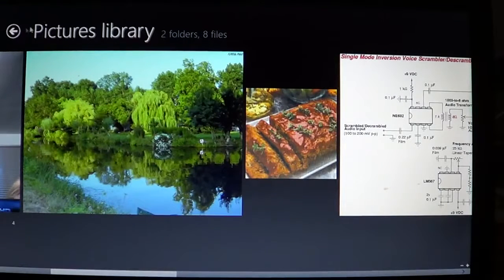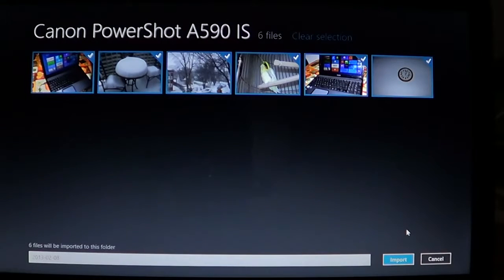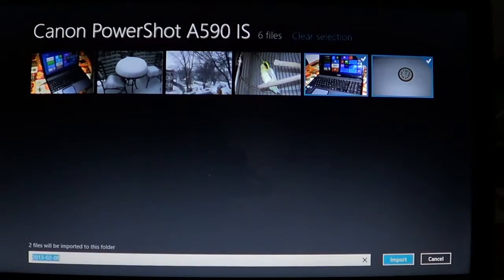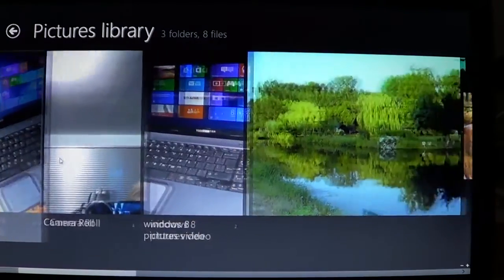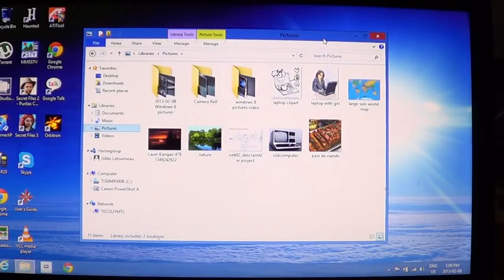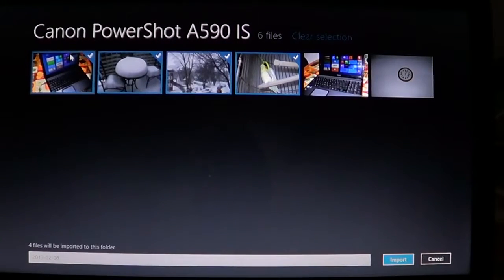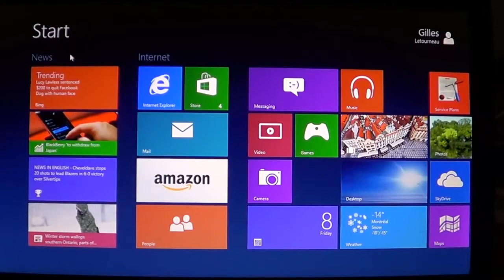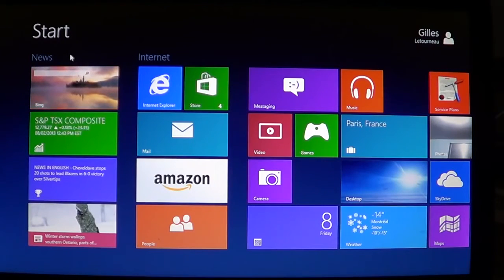Windows 8 - Importing pictures from Digital camera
Import pictures from digital camera using the photo app in Windows 8